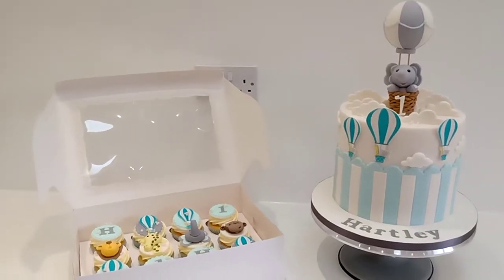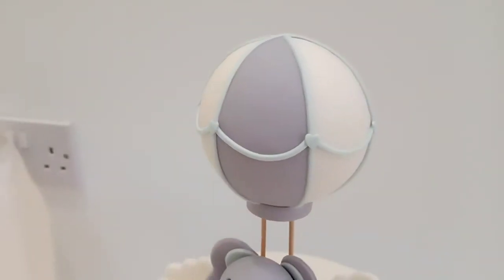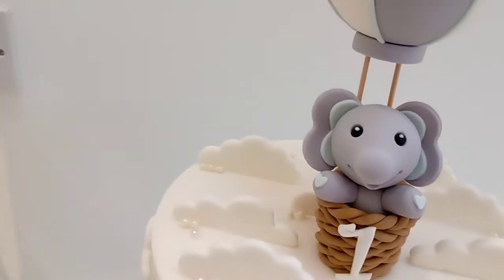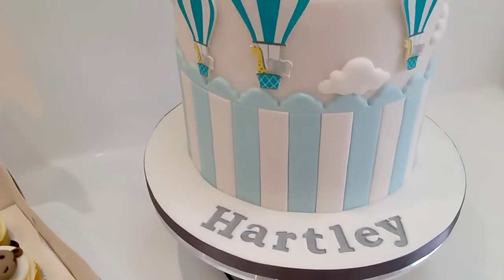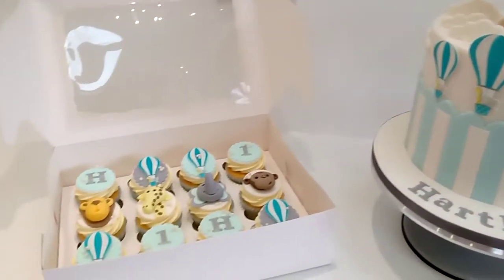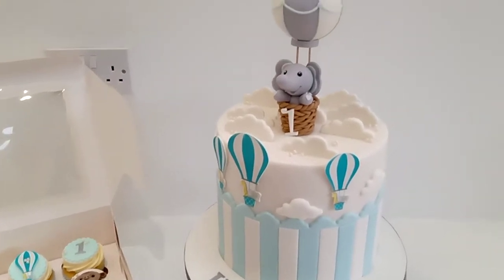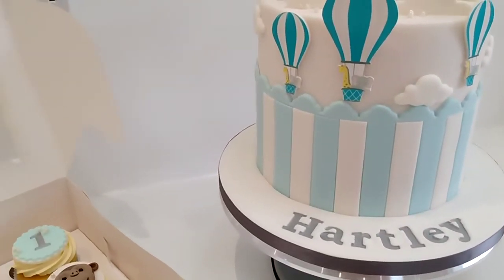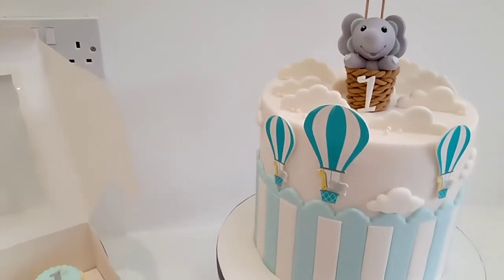Hot air balloon cake and cupcakes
Hot air balloon and Safari animal theme cake with matching cupcakes.

I've been baking and decorating for as long as I can remember, helping my mum or should I say getting in the way. I think that's where most of us start.
I'm completely self taught, religiously scanning the internet to find all the fantastic free tutorials and advice you can now find online.
I hope that by sharing my videos it gives you some inspiration to give it a go yourselfs. Enjoy!